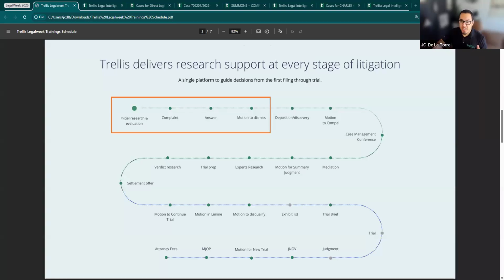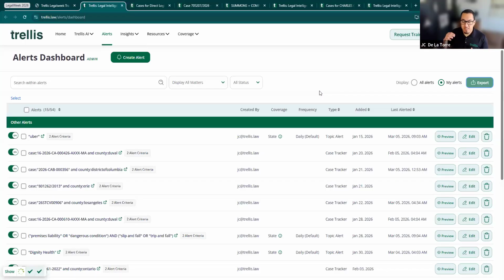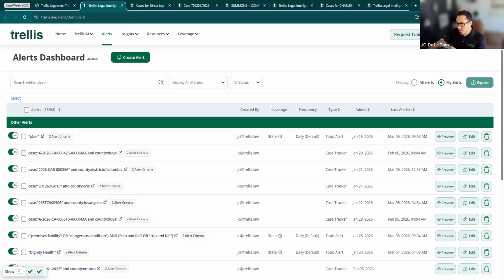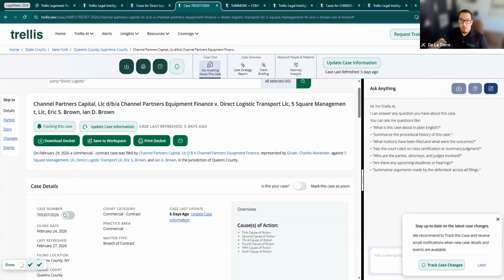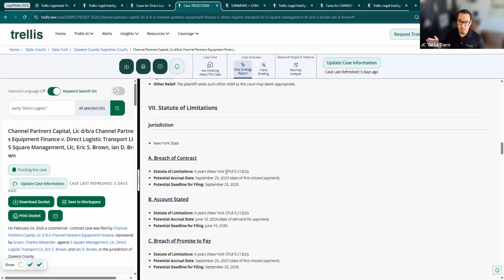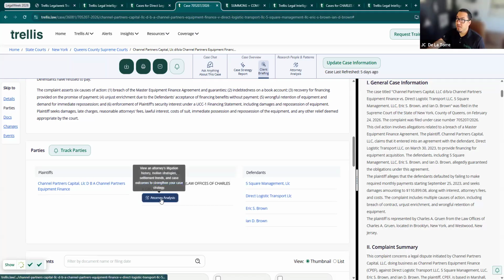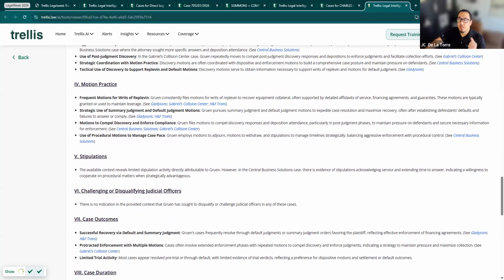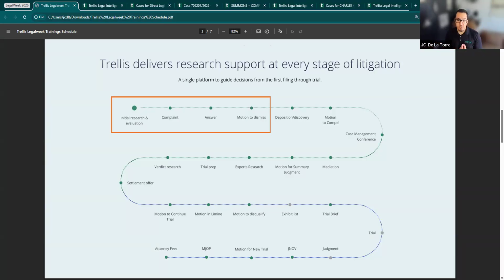Trellis Law | From Filing to First Move: Gaining Early Case Advantage with State Trial Court Data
This training session from Legalweek 2026 shows how litigators can make confident early case decisions the moment a complaint is filed.

Using insights from state trial court data, we walk through how attorneys can quickly assess risk, understand likely case trajectories, and begin shaping strategy from the very start of a matter.

In this session you will learn how to:
• Evaluate early case risk using real trial court data
• Identify strategic signals across similar cases
• Understand judge tendencies and litigation patterns
• Anchor case strategy from the outset rather than reacting later

These 15 minute trainings were hosted live at the Trellis booth (Legalweek 2026) and highlight how trial court data can give attorneys an early strategic advantage.